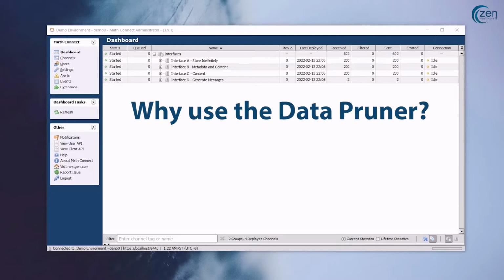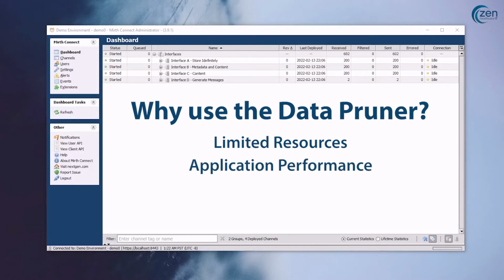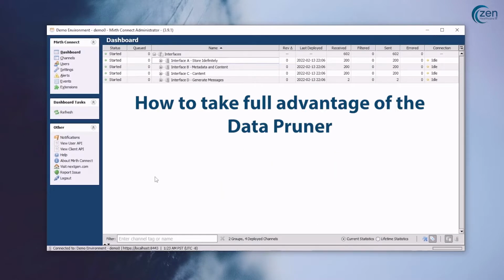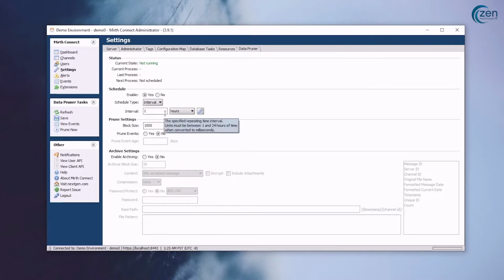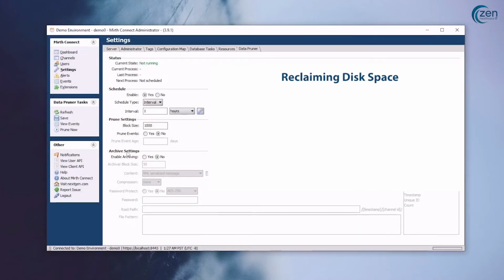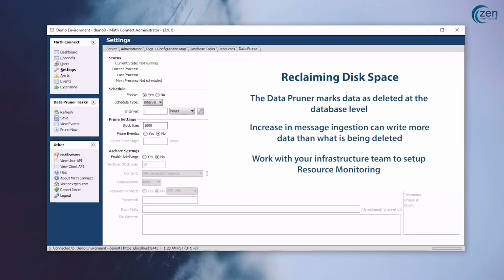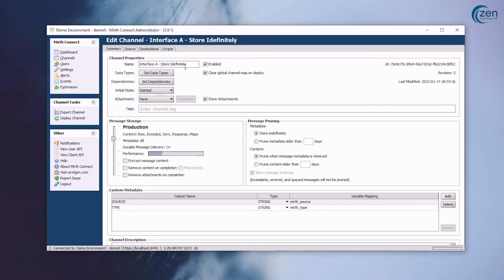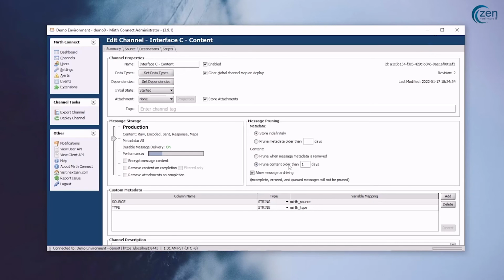Mirth Connect Guide - The Data Pruner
Try Zen's advanced Mirth Connect alerting and monitoring tool Zen Insight Free for the first 30 days

Using the Data Pruner effectively allows you to make your Mirth Connect channels more performant and scalable. In this video, we to do a quick overview of the Data Pruner and walk you through how to set it up at the global and channel level.

Need help? Schedule a meeting with one of our integration experts

Intro: 00:00
Why Use the Data Pruner: 00:21
How to Take Full Advantage of the Data Pruner: 01:50
Data Pruner Settings: 02:25
Reclaiming Disk Space: 03:35
Setting Up the Data Pruner: 04:24
Outro: 05:50

MIRTH® and Nextgen® are registered trademarks of QSI Management, LLC (Irvine, CA, USA).